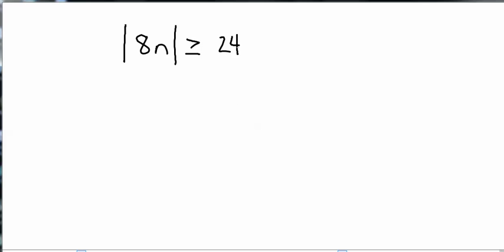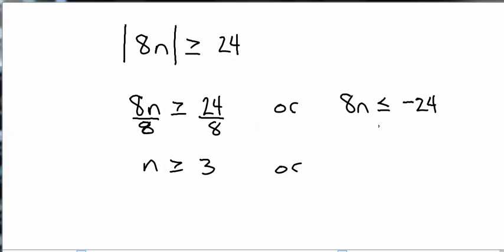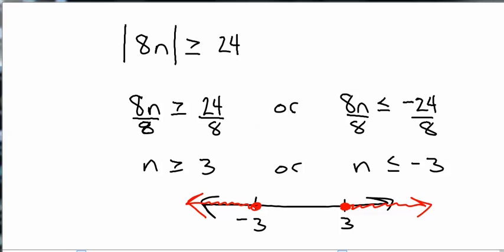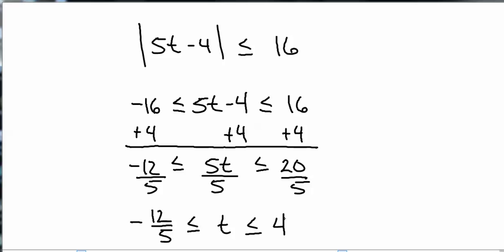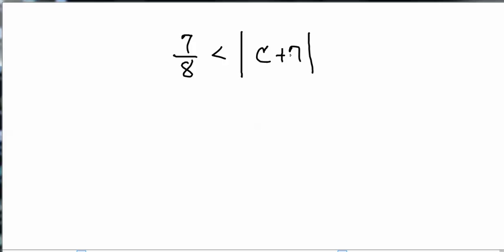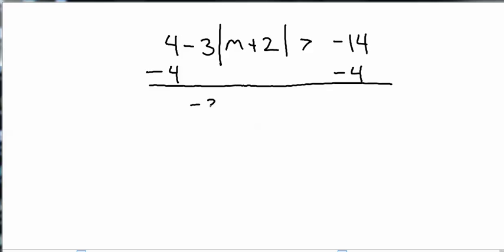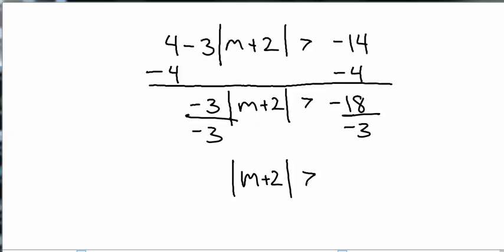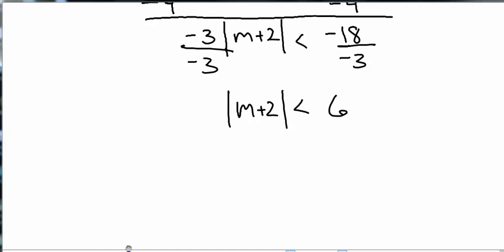Alg 10 21 2013 9 19 07 AM